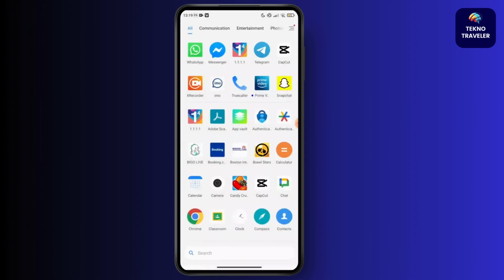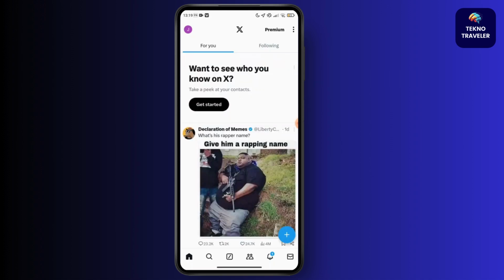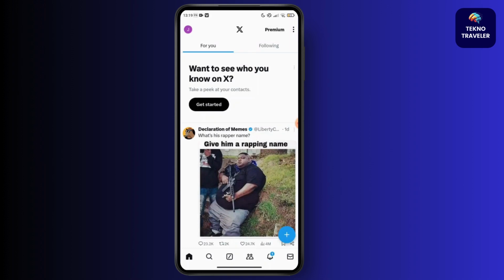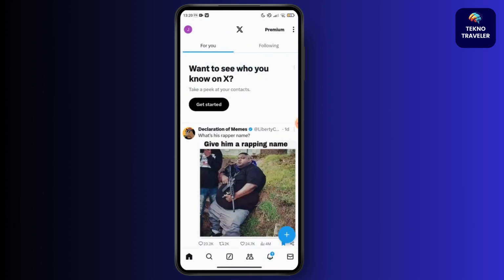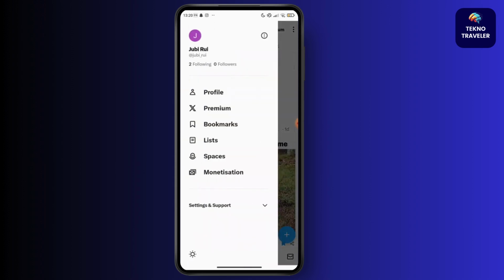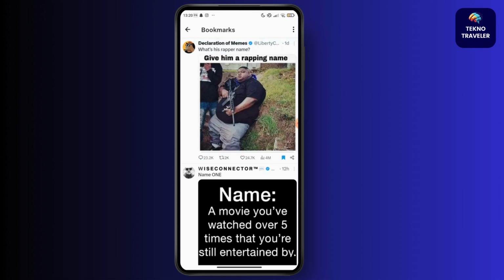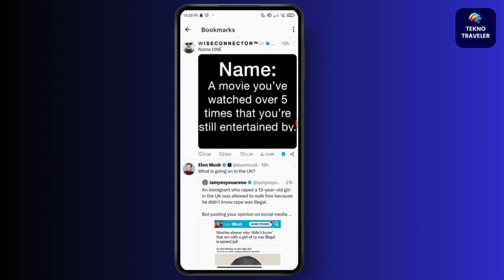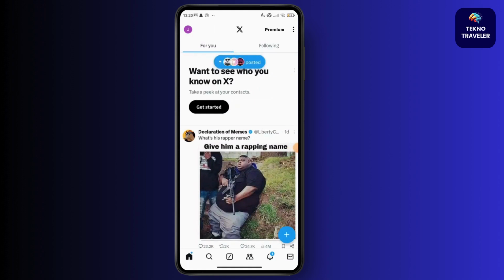How to Remove Bookmarks on Twitter X App